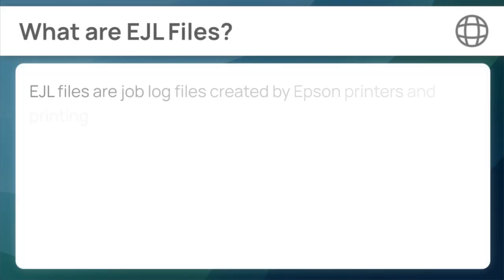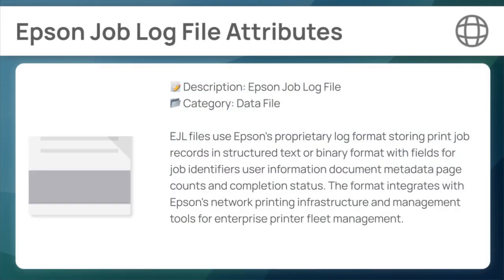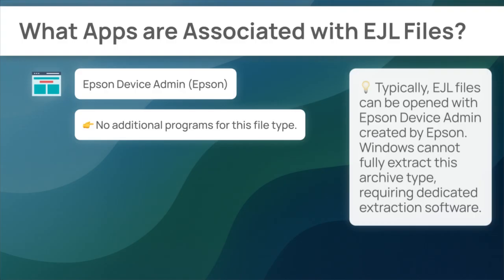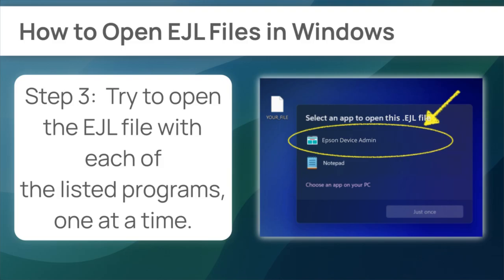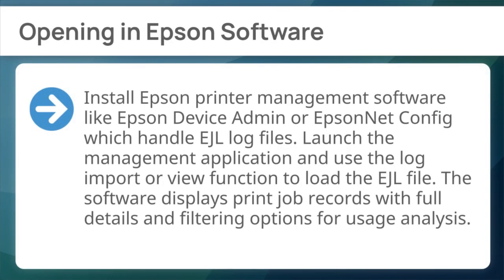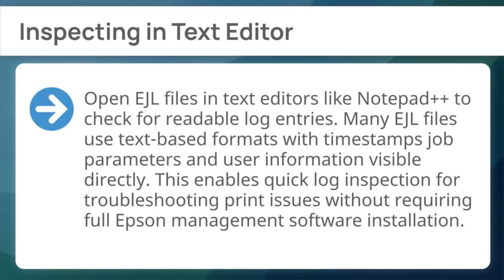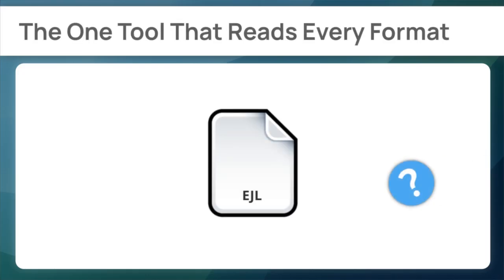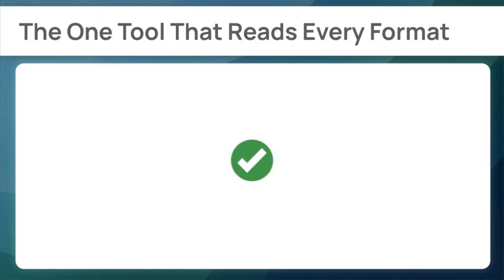How to Open EJL Files (Epson Job Log)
If your Epson Job Log File won’t open, don’t panic. In this fast guide, I’ll show you how to identify, open, and repair EJL files on Windows — even if the file type is unfamiliar.

EJL files are job log files created by Epson printers and printing software for tracking print jobs in network printing environments. They contain print job records including timestamps user identifiers document names page counts and status information used by IT administrators for printer management and usage tracking.

EJL files use Epson's proprietary log format storing print job records in structured text or binary format with fields for job identifiers user information document metadata page counts and completion status. The format integrates with Epson's network printing infrastructure and management tools for enterprise printer fleet management.

▶ Fixing EJL Errors:

- Get a clear explanation of what the EJL file is
- Inspecting in Text Editor
- Understand the evolution of the EJL file format
- Repair broken or incorrect EJL file associations
- Importing for Analysis
- Eliminate Windows errors that prevent EJL file access
- Opening in Epson Software
- See which programs can open this EJL file type

▶ Viewing EJL Files:

Epson Device Admin (Epson)

🛠️ Troubleshooting Steps:

1️⃣ Opening in Epson Software

Install Epson printer management software like Epson Device Admin or EpsonNet Config which handle EJL log files. Launch the management application and use the log import or view function to load the EJL file. The software displays print job records with full details and filtering options for usage analysis.

2️⃣ Inspecting in Text Editor

Open EJL files in text editors like Notepad++ to check for readable log entries. Many EJL files use text-based formats with timestamps job parameters and user information visible directly. This enables quick log inspection for troubleshooting print issues without requiring full Epson management software installation.

3️⃣ Importing for Analysis

Convert EJL log data to CSV format for analysis in Excel or specialized print management tools like PaperCut or PrinterLogic. Use Epson software export functions or manual parsing to extract structured data. The converted data enables advanced analysis of print usage patterns costs and user behavior across the printer fleet.

Timestamps:

00:00 - EJL File Explained
00:22 - Opening EJL Files
00:40 - How the EJL Format Is Structured
01:01 - Creating and Editing EJL Files
01:19 - How to Access EJL
01:44 - EJL Error Guide
02:50 - Universal Software Methods